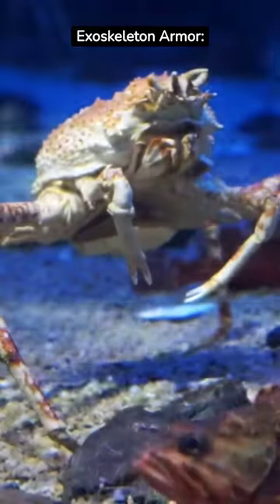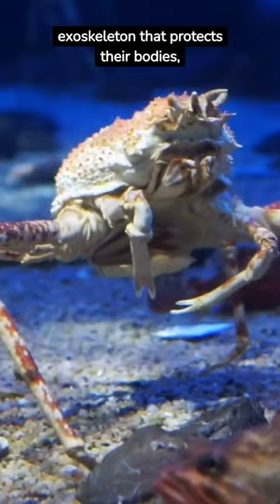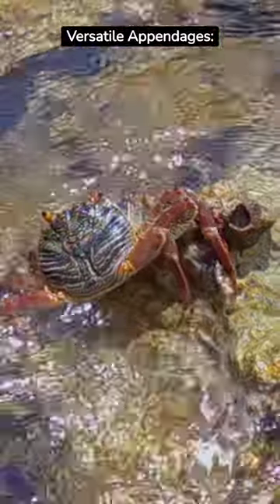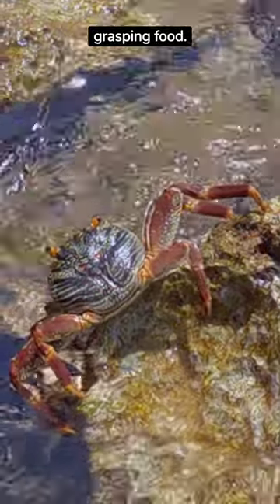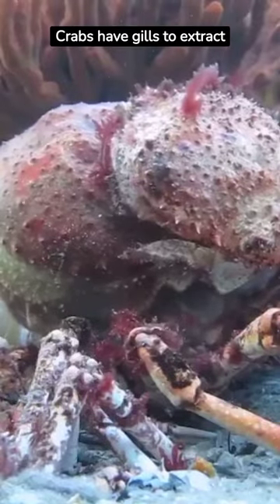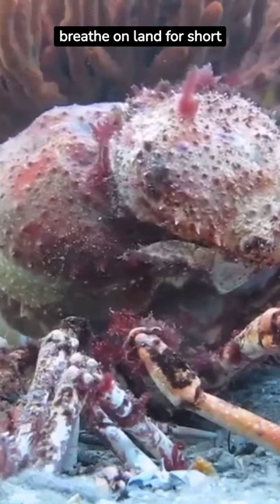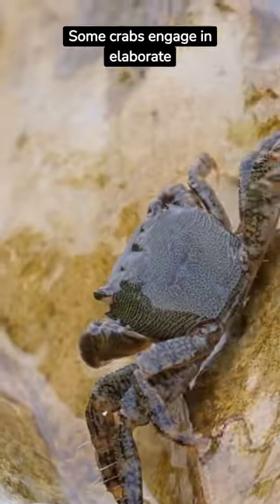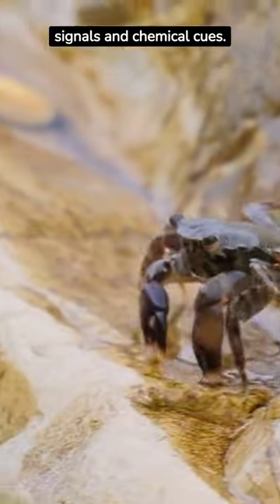Amazing Crab Facts: 5 Fascinating Things About Crabs You Won't Believe! | Fauna Fax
Explore the fascinating world of Crabs! Learn 5 amazing and fascinating facts about this magnificent animal. Join us as we explore the mystery of Crabs.

Title: Amazing Crab Facts: 5 Fascinating Things About Crabs You Won't Believe! | Fauna Fax

This video explores information on Amazing Crab Facts: 5 Fascinating Things About Crabs You Won't Believe!, but it also covers the following topics:

5 Crab Discoveries Beyond Expectations
Fascinating Crab Truths Uncovered
Crab Wonders That Amaze Everyone

✅  About Fauna Fax.

Welcome to the channel! Here we post daily shorts with facts about the fauna of the world. If there are any animals you'd like videos made about, you can leave them in the comments of another video. :)